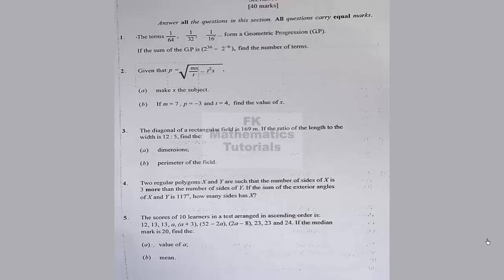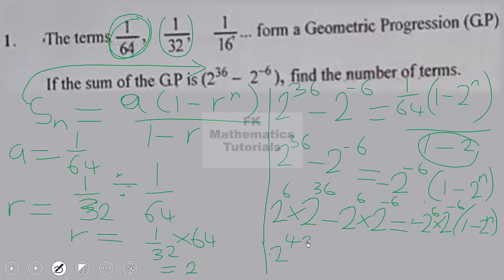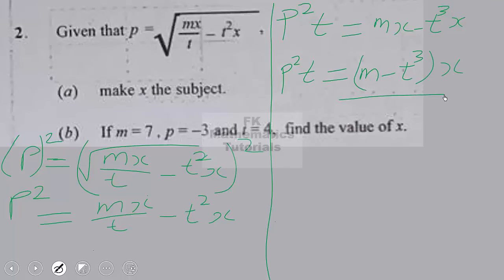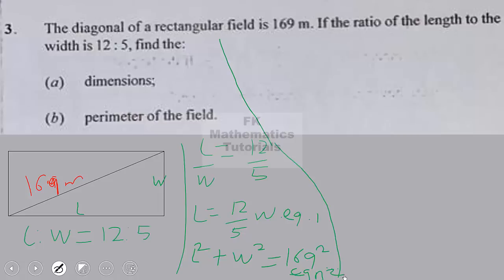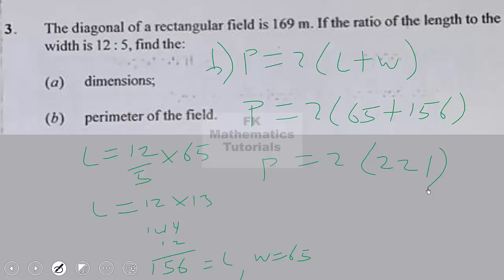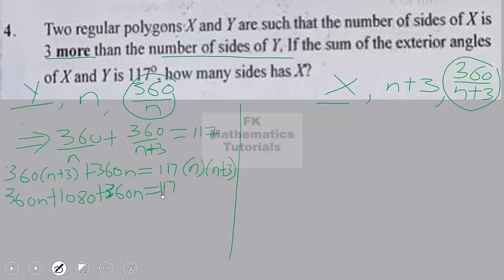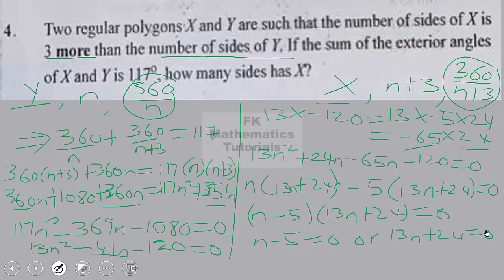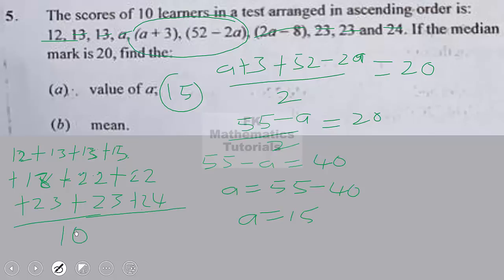WASSCE 2022 Core mathematics paper 2 compulsory questions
Here is the solution to WASSCE JUNE 2022 Mathematics paper